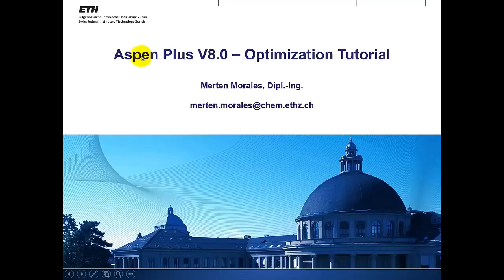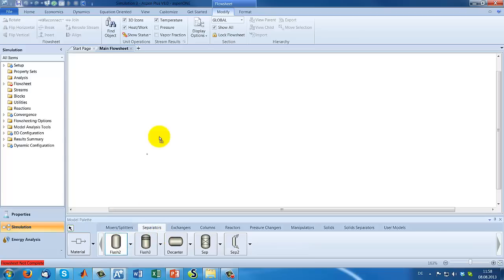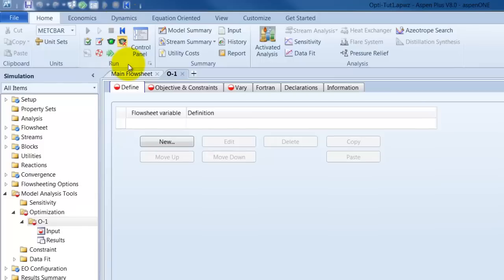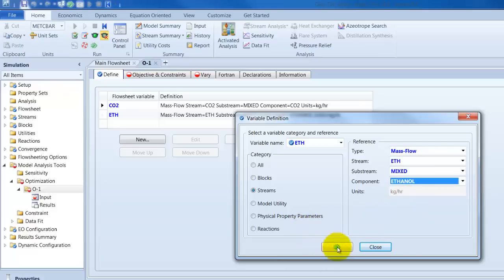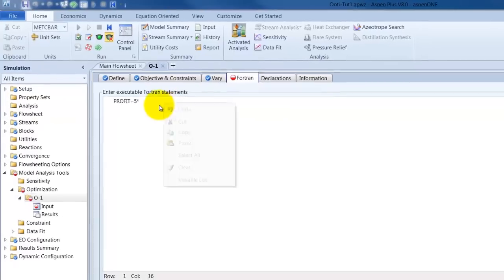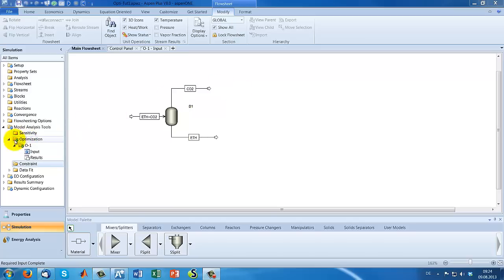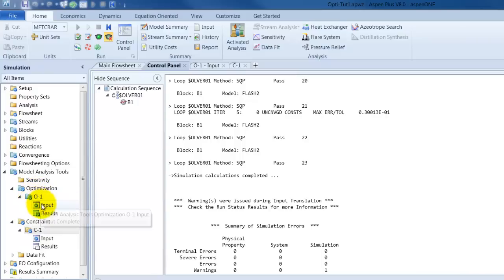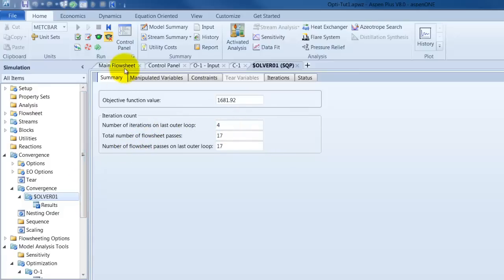Aspen Plus V8.0 Tutorial - Optimization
Flow sheeting + Optimization + Constraint Optimization